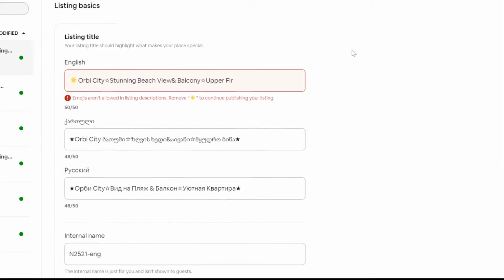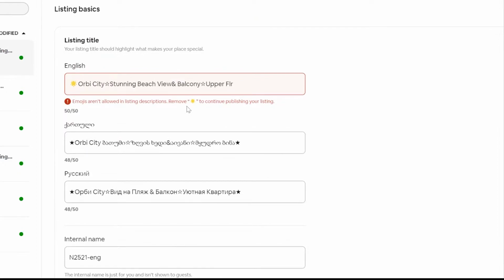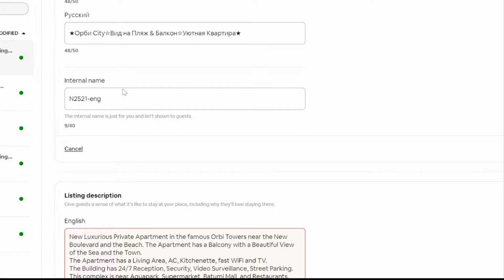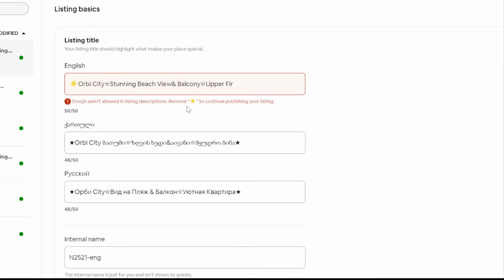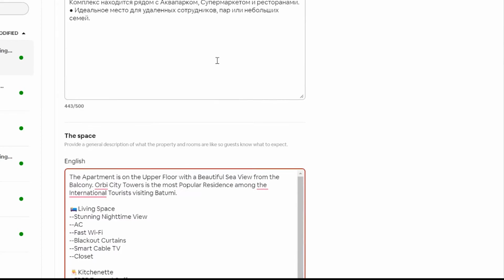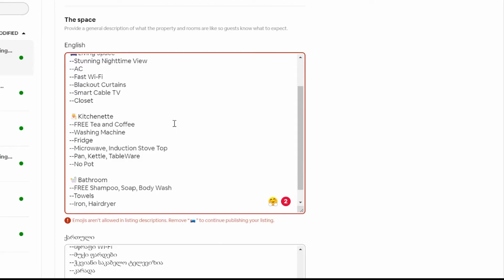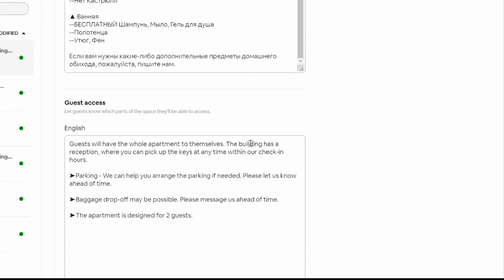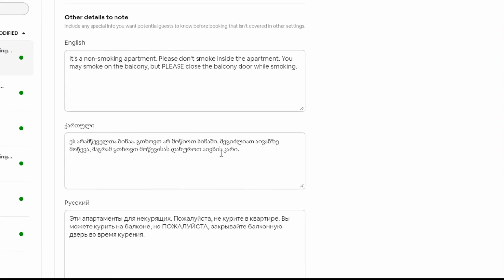Title and Description [Airbnb Listing guide part 1]